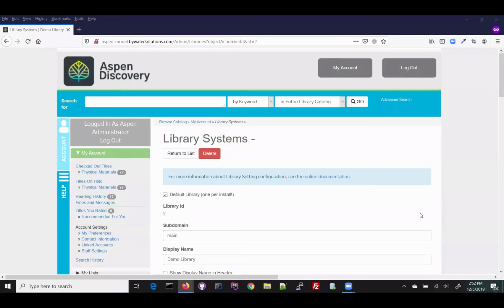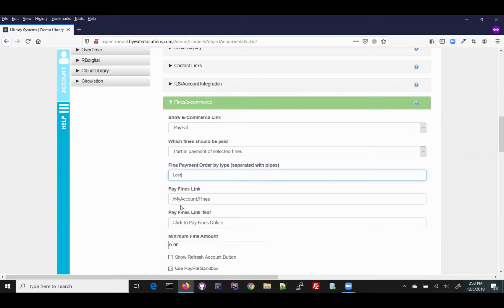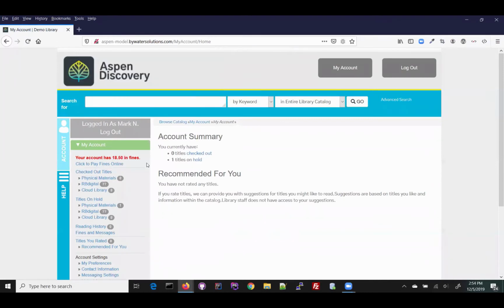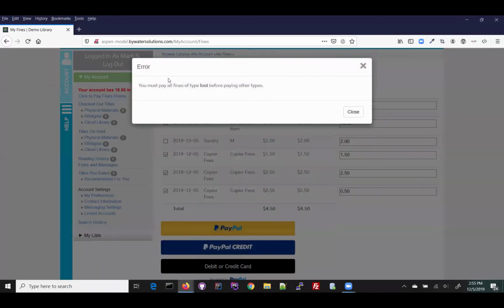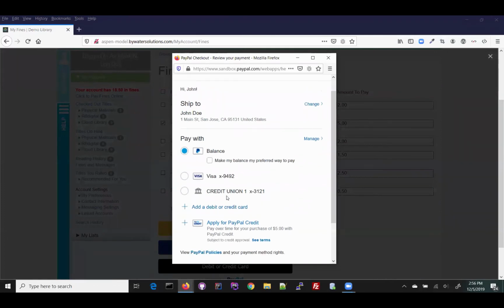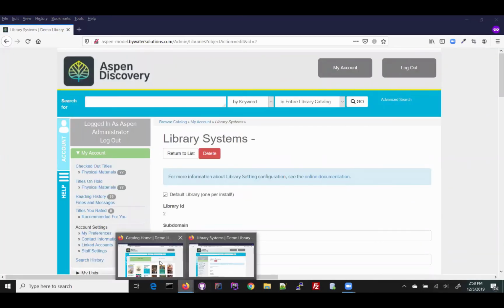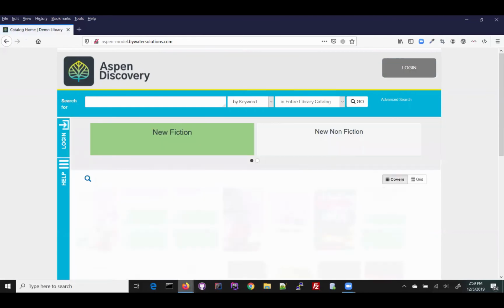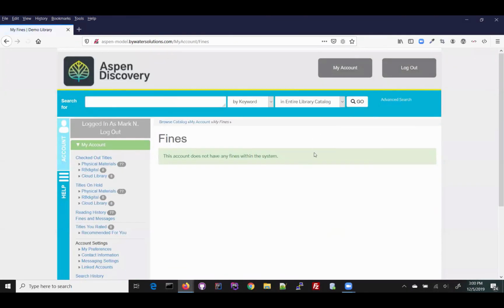PayPal and Aspen Discovery